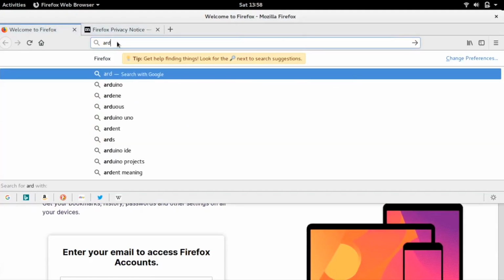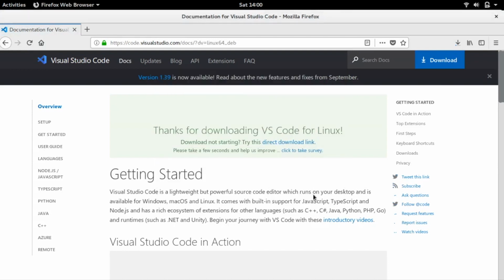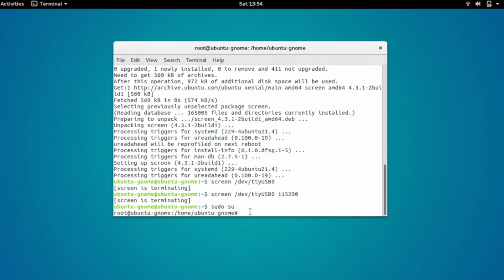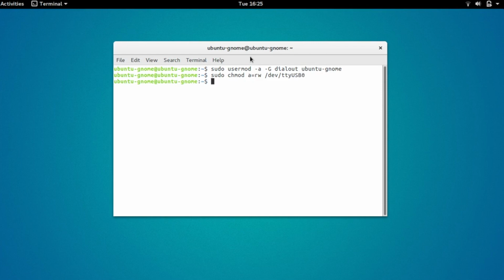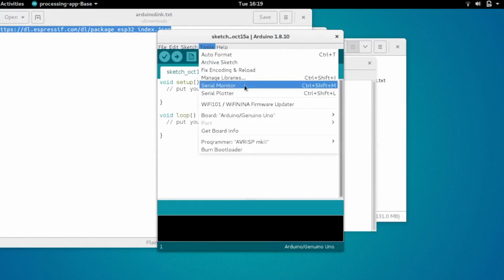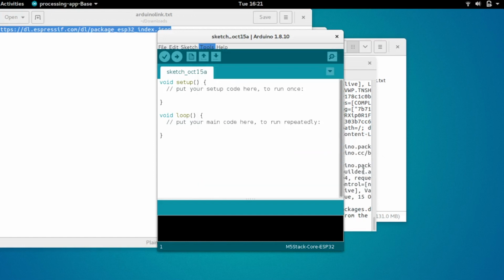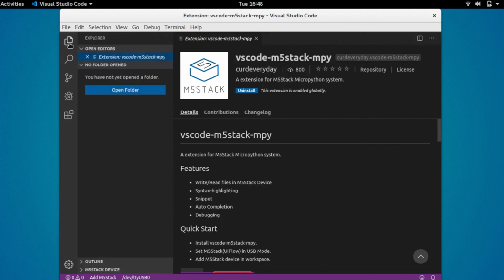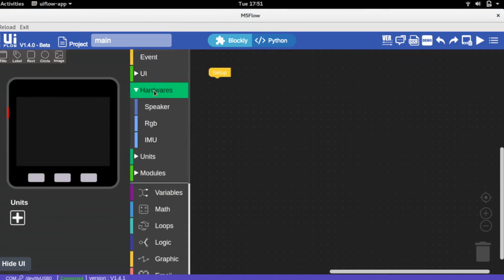M5stack Linux Setup - Arduino - VS Code - UIFlow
Not wanting to leave anyone out, in this video we take you step by step to setup the environment for programming your M5Stack devices on linux.

Board managers link (paste this into preferences in arduino ide)